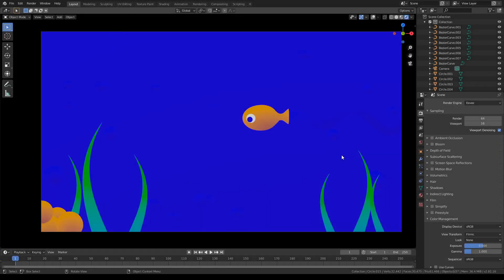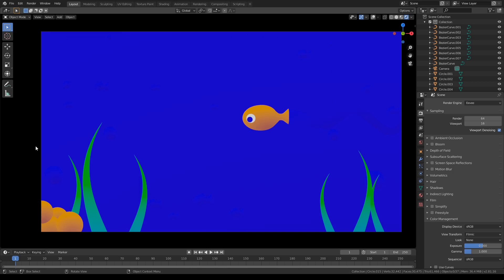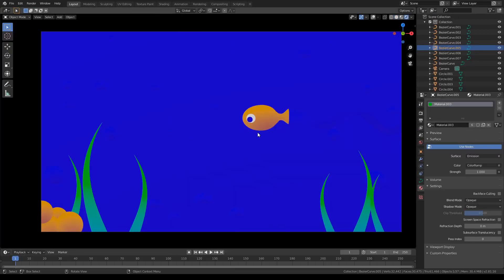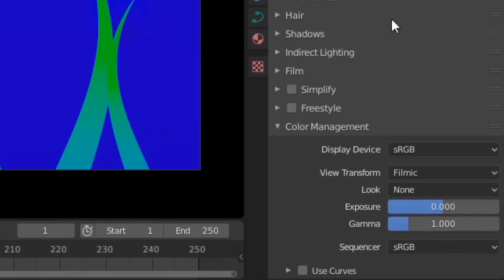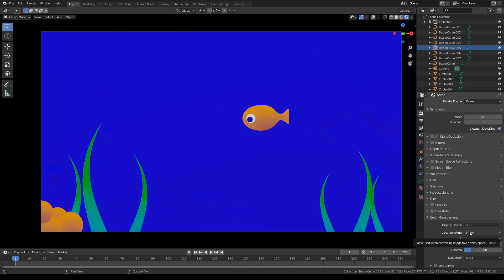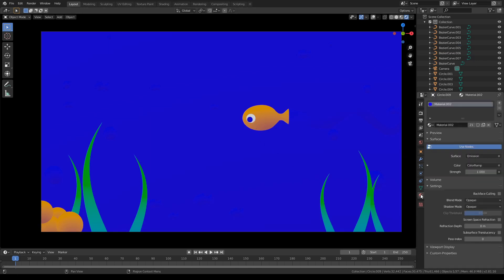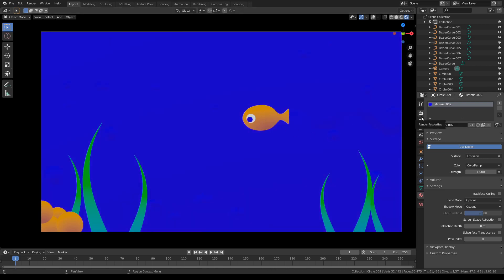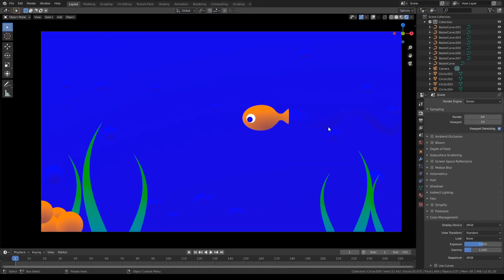HOW TO FIX WASHED OUT COLOURS IN BLENDER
How do you fixed washed out colours in blender? This video will show you how blender 2.8 motion graphics can be made more vibrant by just changing one render option. This render option will fix your unvibrant and unsaturated elements.

- rely -
This channel focuses on blender tutorials, specifically in the motion graphics field. If you want to learn blender motion graphics from scratch, this channel is for you! Check out the channel:

- schedule -
I try to upload daily so that I can bring you all inspiration and more things to try in blender!